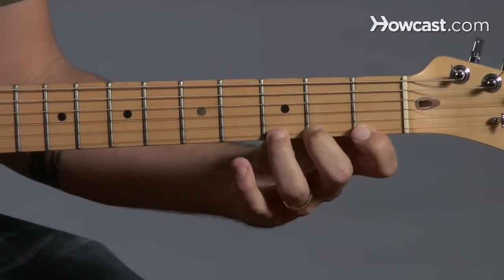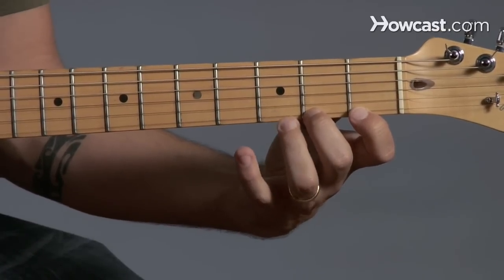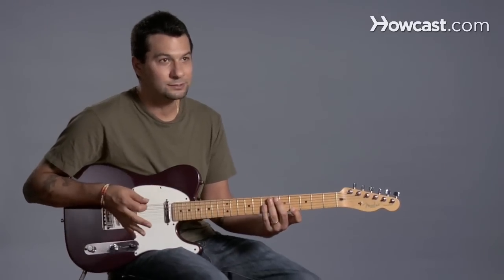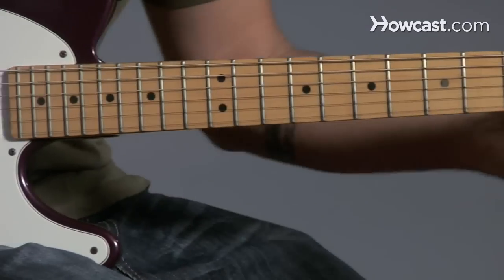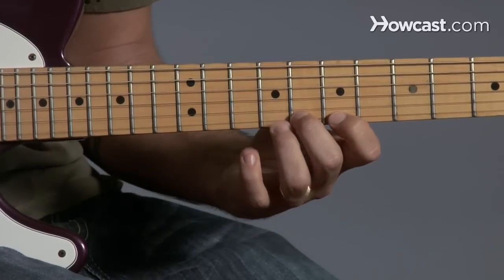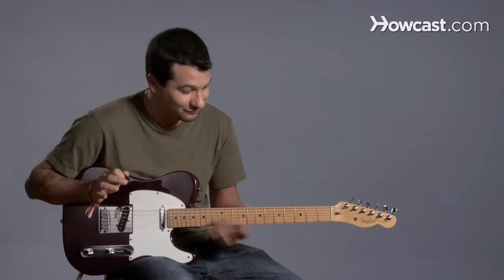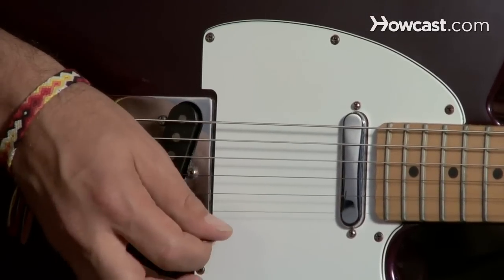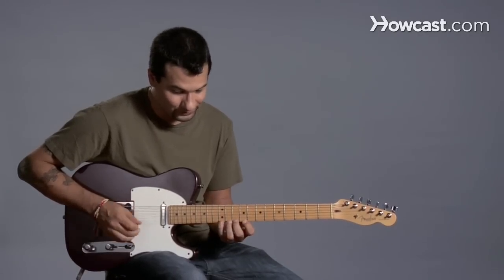How to Do Finger Exercise #1 | Guitar Lessons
To play the guitar well, you need to get your fingers to work independently from one another. This finger exercise will help you do that.

Lets talk about finger exercises. What we're going to do here is we're trying to get your fingers to work independently from each other, right. So, a very simple exercise that we can do sounds like this- one, two ,three, four, four, three, two, one, right. You could do that. Now notice I'm stretching across four frets at the end there and I'm leaving them all down. That's important because you really want the sensation of just one finger moving every time, right. Then you can move up one fret and do the same thing, right. You can just keep moving up the whole guitar neck. Now you're not trying to go fast you're just trying to make everything work together. That doesn't happen with speed, right. That happens with careful planning, right, every time, right. Now, once you've reached a certain spot on the guitar it's up to you. I like the twelfth fret. We can try to go backwards now, right. So, why don't we do the whole thing backwards which is four, three, two, one, one, two, three, four. Same thing, we're going to move down one fret and do the same thing four,three, two, one,one, two, three, four. Nice and even, right. It doesn't matter how slow you do it. And then all the way down, right. Now, another thing you can do here is we can try and alternate pick. Now this is not an easy thing. This would be the second level after you've already mastered that exercise with all down picks. The next thing you might want to try is alternate picking. Remember, that's down, up, down, up, or up, however you want to think about it, but it's alternating the direction, right. And so now you're adding a whole new level of what you're doing here. Right,now that might take a while to put together so don't get frustrated. It took me a long time to be able to do that. And, of course, we can do it backwards. Same concept we're going backwards and alternating picking. And you work your way all the way back down. And it's a great exercise, not only on the first string, but you can do it on the second, third, fourth, fifth, sixth. You can do it while watching TV, reading the computer. It's a great exercise to gain finger independence.